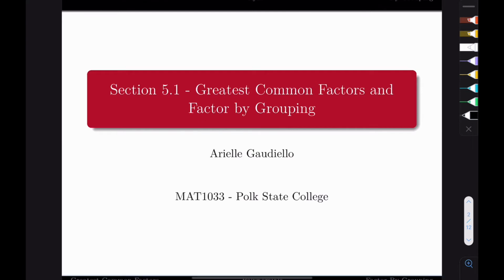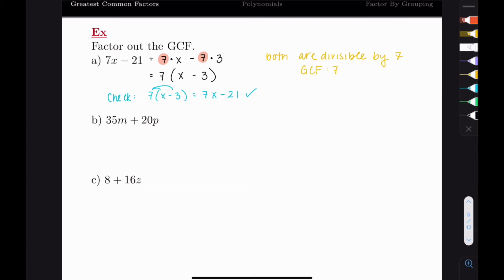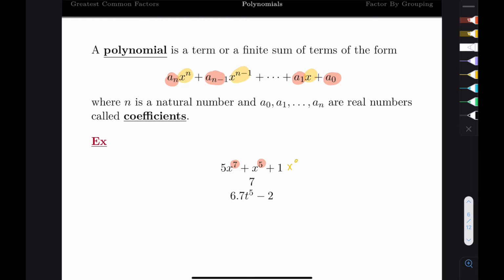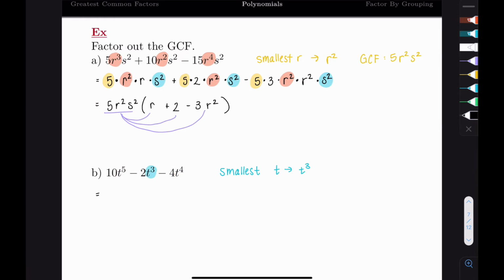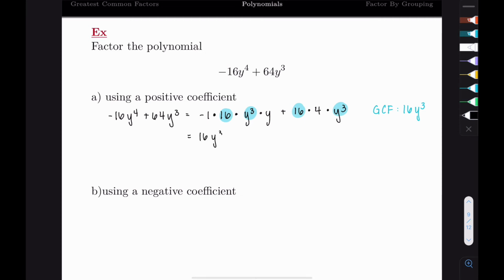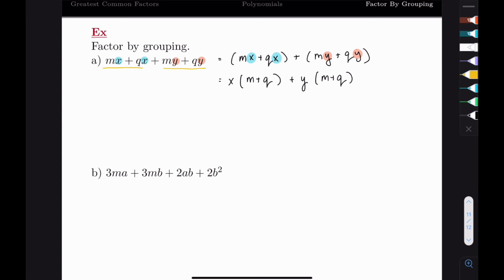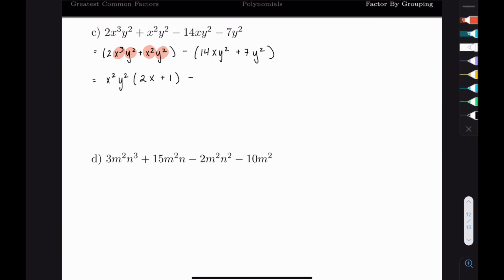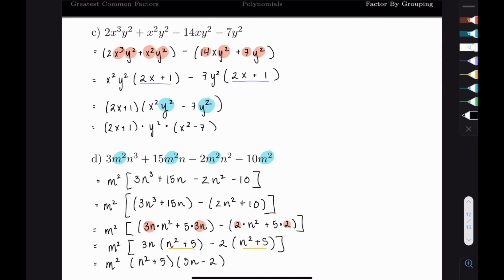5.1 - Greatest Common Factors and Factor by Grouping